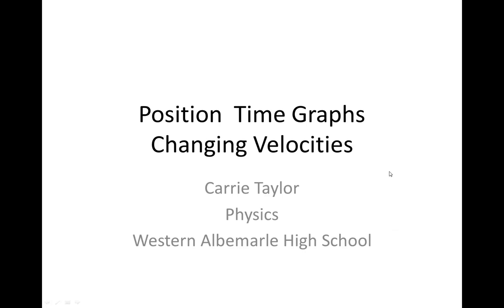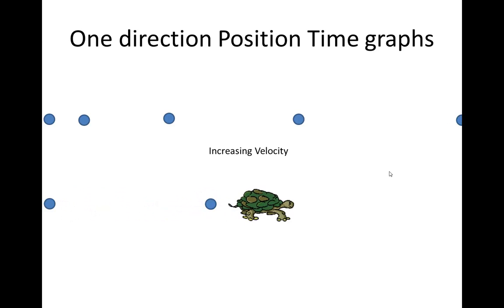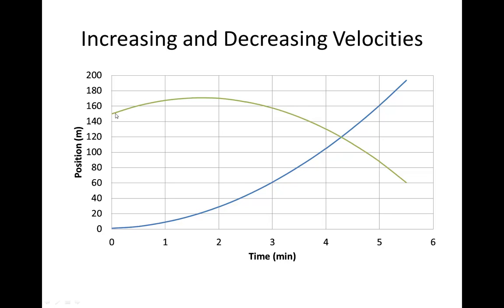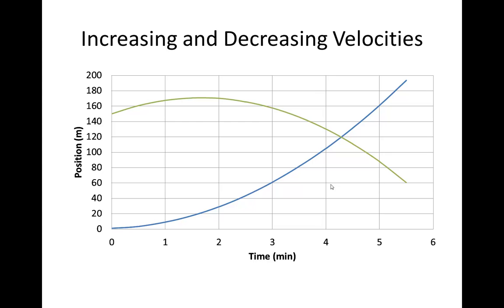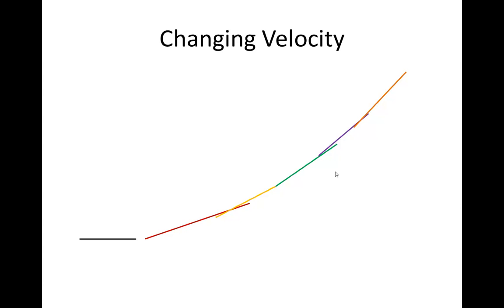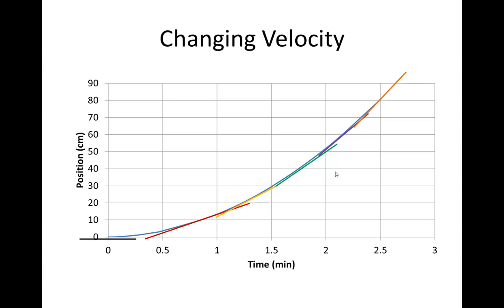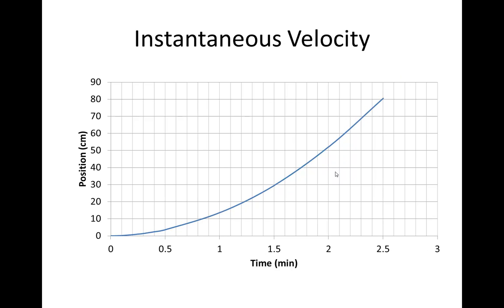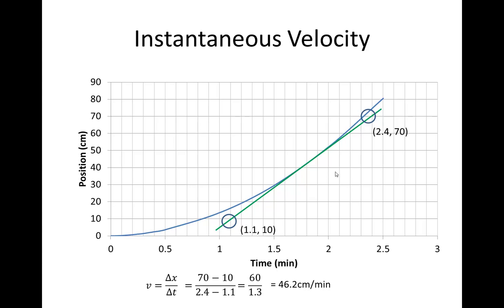Position Time Graphs - Changing Velocity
This video talks about how to find instantaneous velocity on a position time graph where there is accelerated motion.